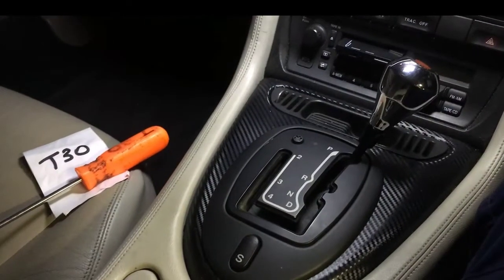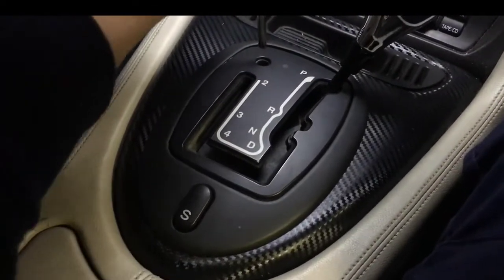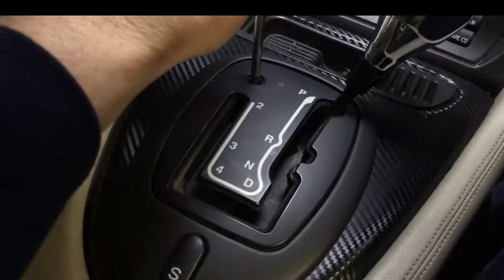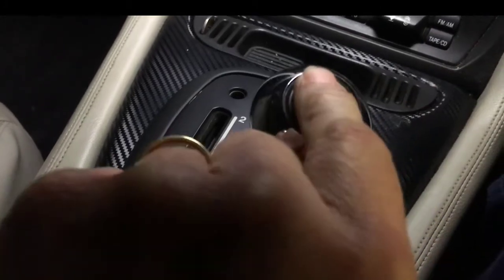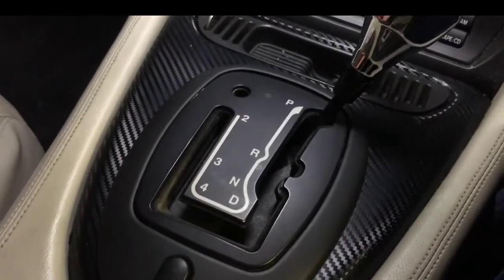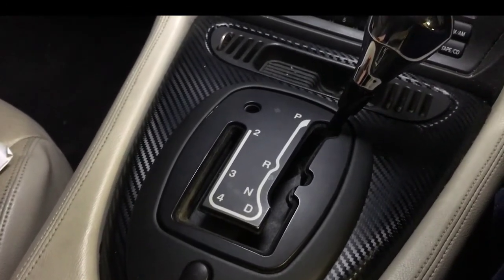Jaguar XK8: J-Gate Secret! Shift to Neutral Without Ignition (Transmission Safe!) EP6 XKR X100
Seed to move your Jaguar XK8's J-gate gear selector into Neutral without turning on the ignition? This short video reveals the secret plug that allows you to do just that!

This is a crucial step to prevent transmission damage, especially before jacking up the car to access bolts from underneath. We'll show you exactly where to find the plug and how to use it to safely shift your J-gate into Neutral with the ignition off.

Prevents potential transmission damage during jacking and maintenance.
Allows for safe movement of the vehicle without power.
Essential knowledge for XK8 owners performing DIY work.
In this video, we'll cover:

The location of the secret J-gate plug.
How to access and utilize the plug.
Step-by-step instructions for shifting to Neutral without ignition.
Why this procedure is vital for transmission safety.
Don't risk damaging your XK8's transmission! Learn this simple trick and ensure your car is safely positioned for maintenance.

Key points covered:

J-gate secret plug location.
How to shift to Neutral without ignition.
Transmission safety during jacking.

Part of a series of short videos on the experience with maintaining our owns
 1996 Jaguar XK8 4.0 V8 Petrol,  2014 Diesel SUV and 2013 Nissan Leaf 80Kw Electric car.

We Current have lots of useful playlists on the O&DR Jaguar XK8 Channel for these cars.